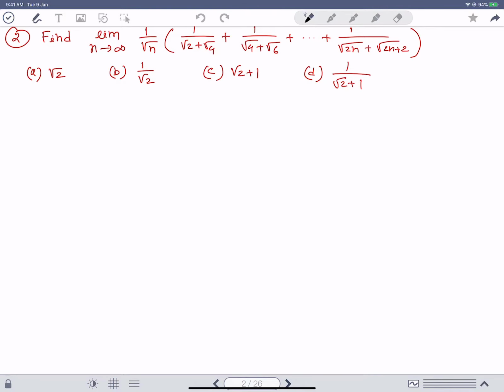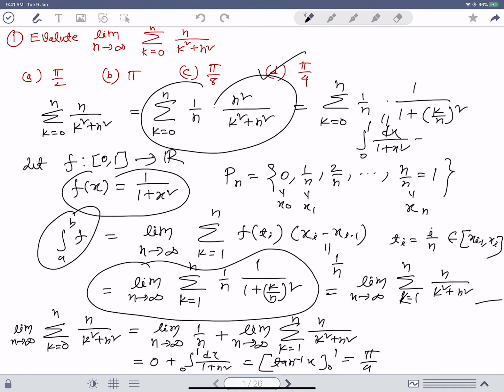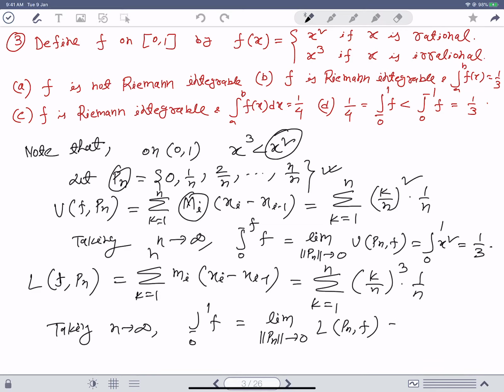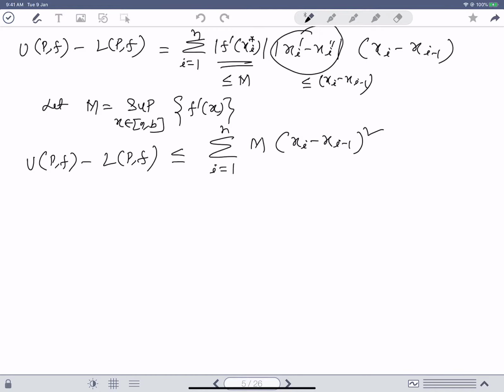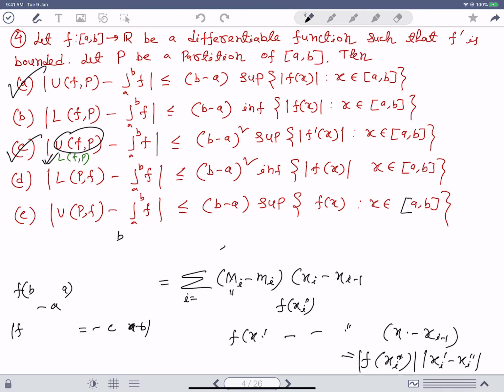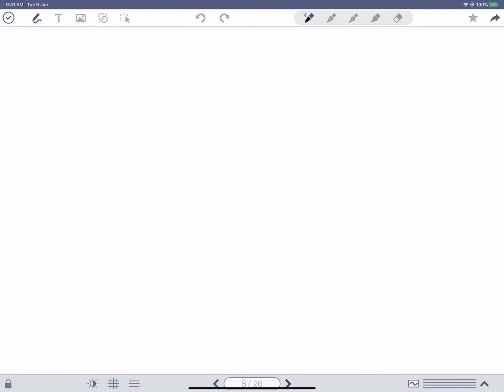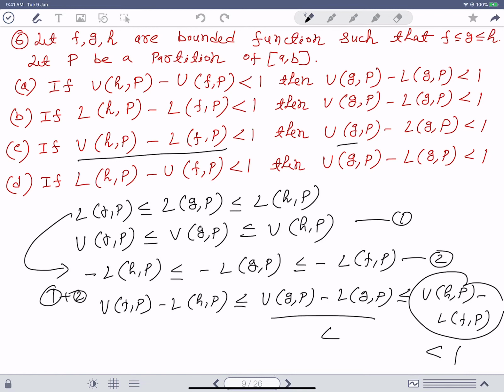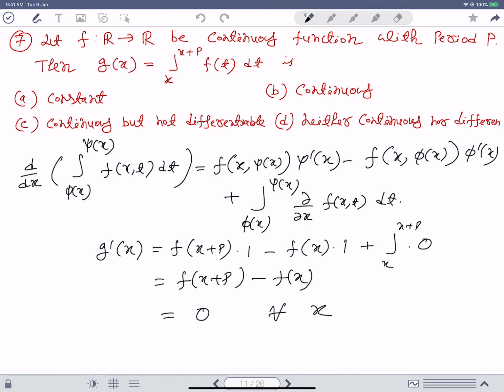Real Analysis Problems & Solutions: Part 3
Here I have solve many problems on single variable calculus.